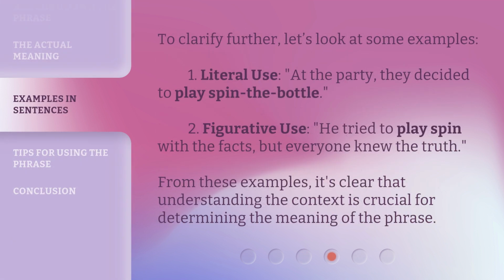Demystifying the Phrase "Play Spin"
Demystifying the Phrase 'Play Spin' • Discover the meaning, origin, and usage of the intriguing English phrase 'Play Spin'. Whether it's literal or figurative, this video will help you understand how to use it in conversations with clarity and context.

00:00 • Introduction - Demystifying the Phrase "Play Spin"
00:24 • Breaking Down the Phrase
00:49 • The Actual Meaning
01:23 • Examples in Sentences
01:49 • Tips for Using the Phrase